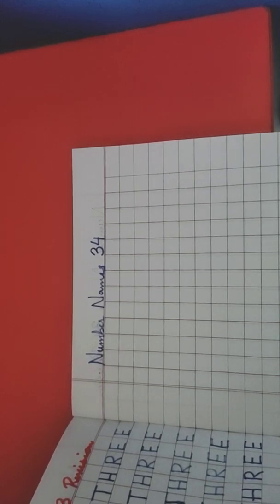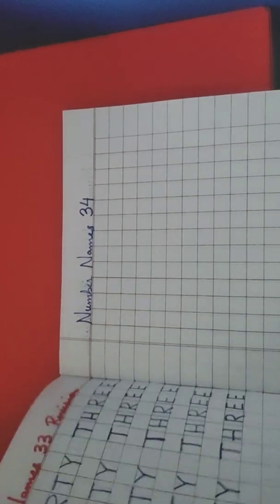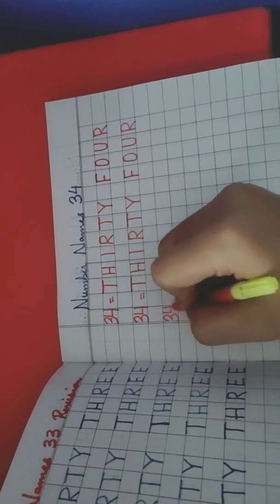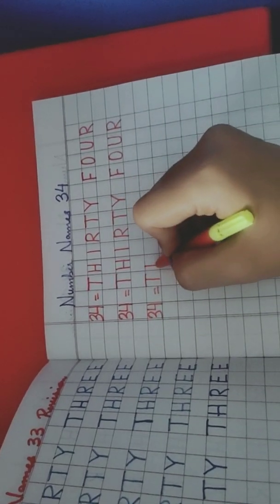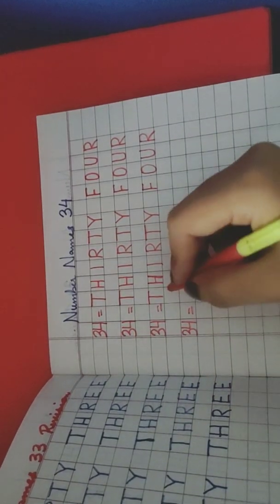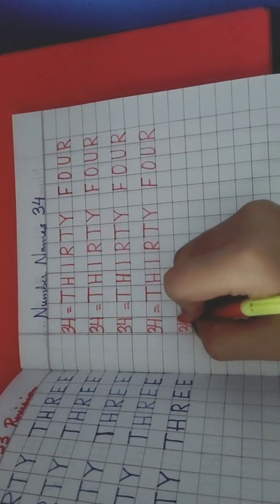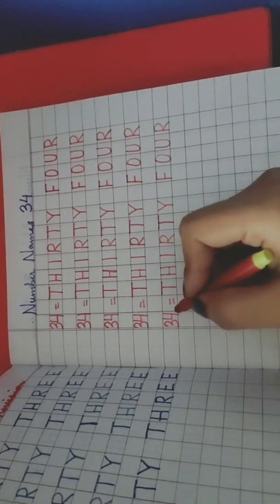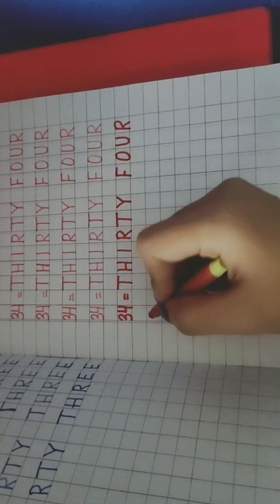Lecture no-77, Junior kg class-Maths Number Names-34